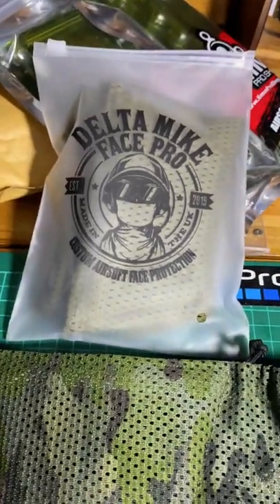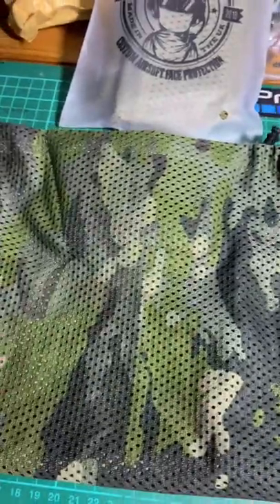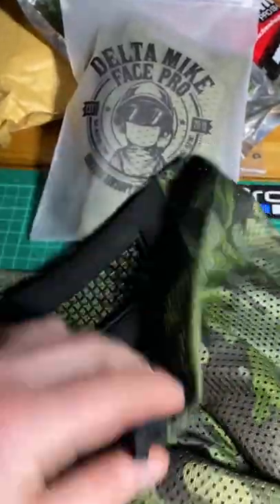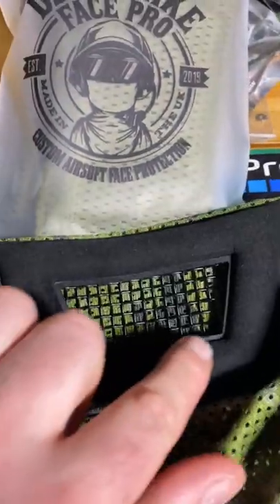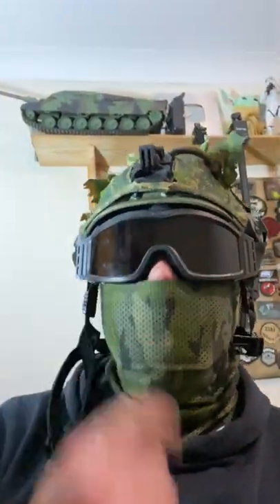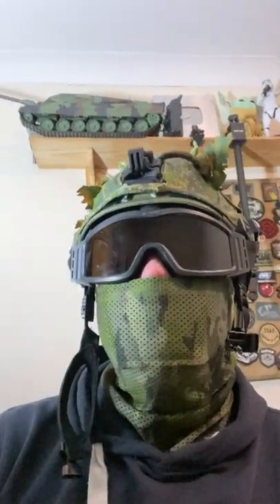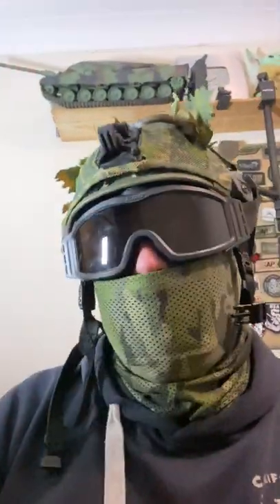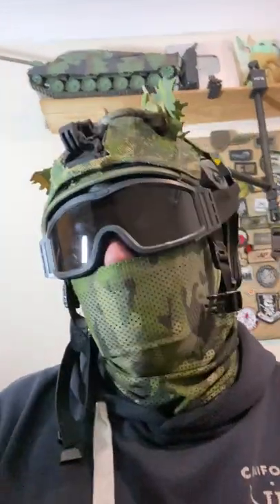Delta Mike Mk2 Airsoft Snood (Face Protection)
Don't get any expensive dental bills from those Airsoft Headshots
A review of the Delta Mike V2 Snood face protection available in various colours.